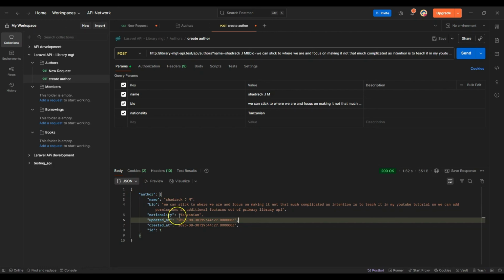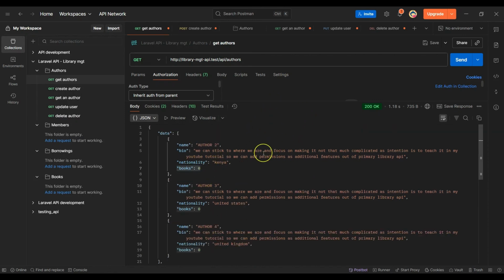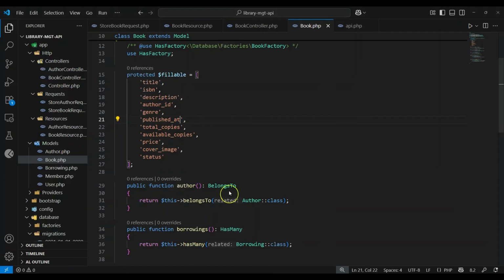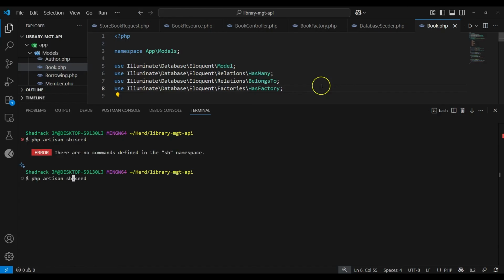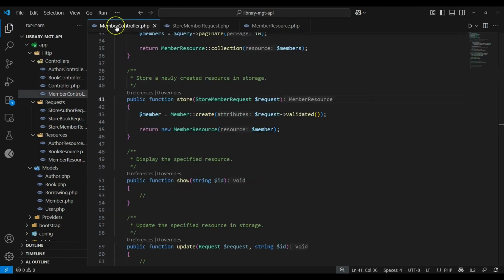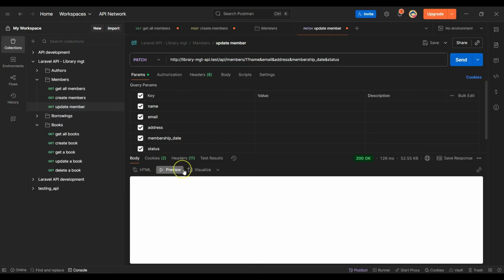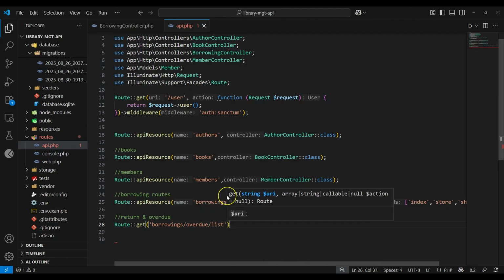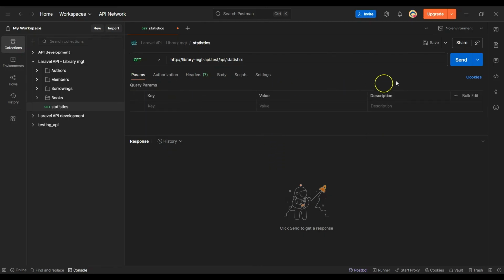08 Laravel Resources